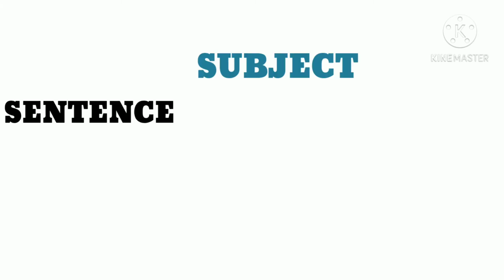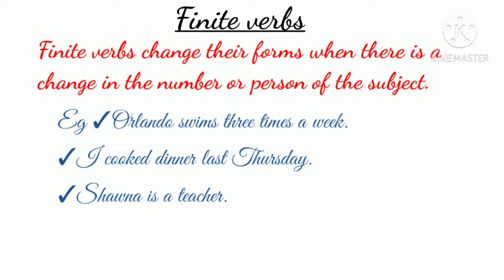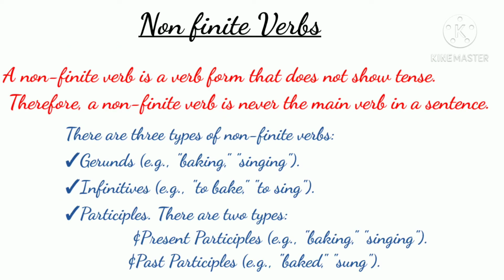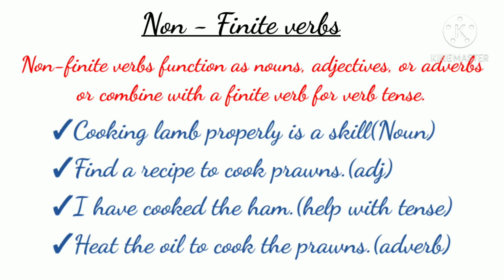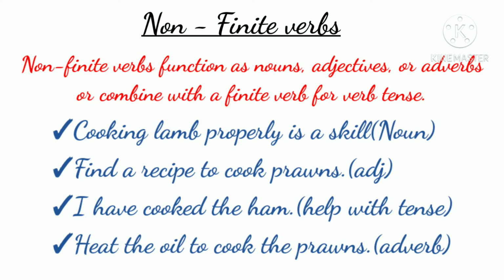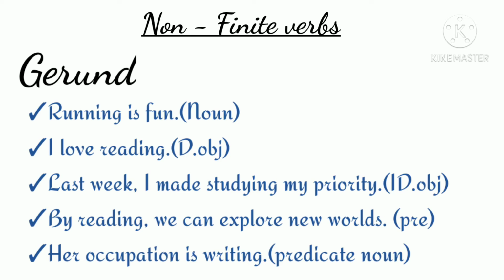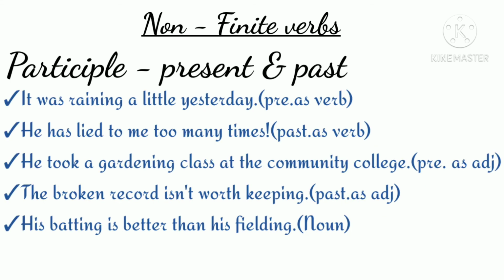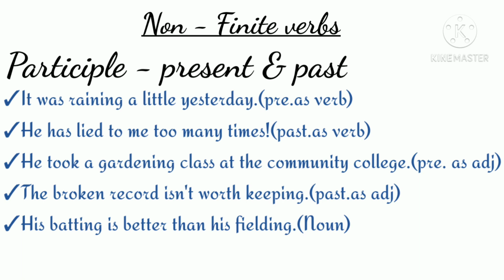ENGLISH| Grammar|Finite and Non-finite verbs